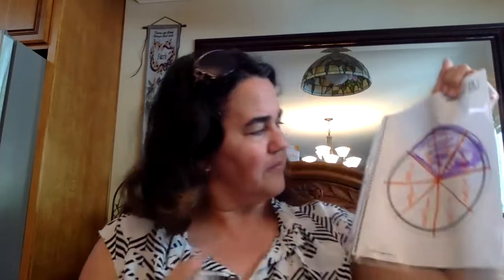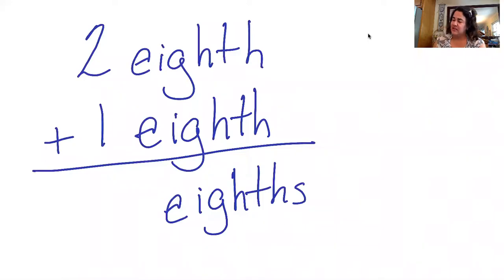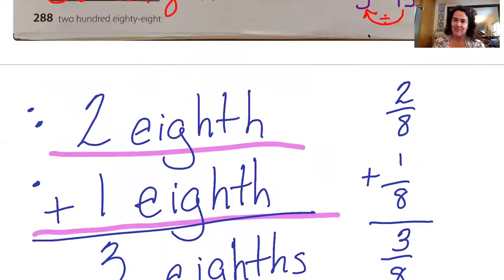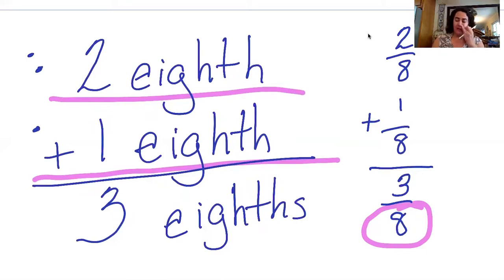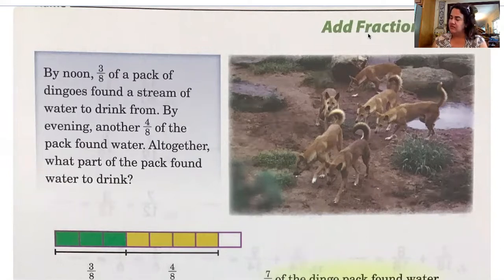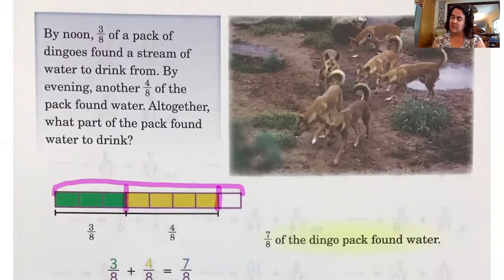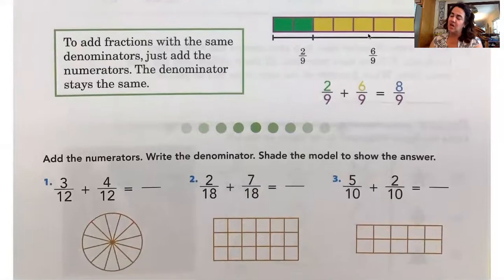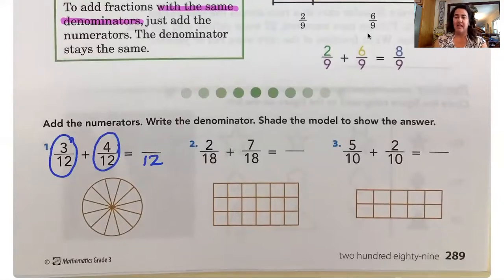2nd Grade Tuesday 4/28 Math Lesson 20